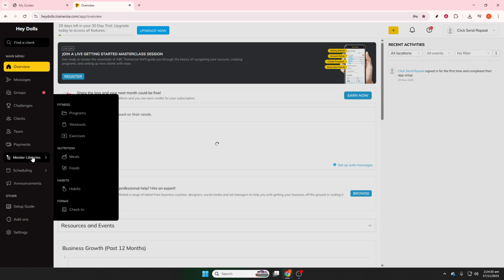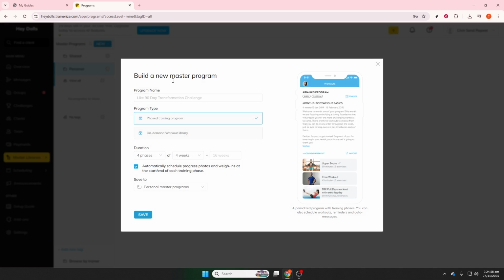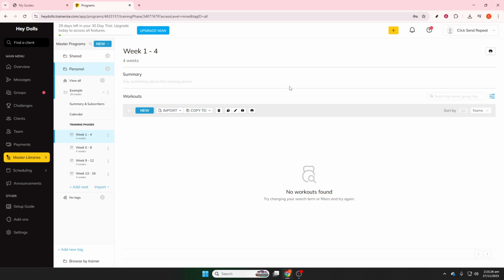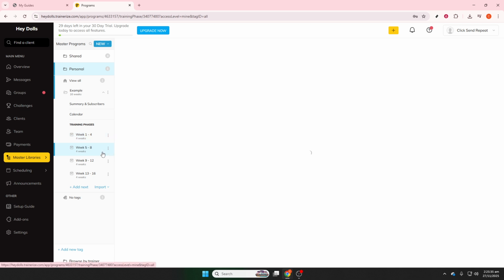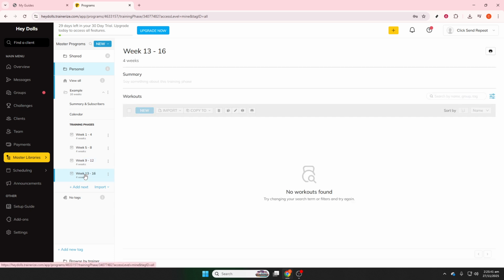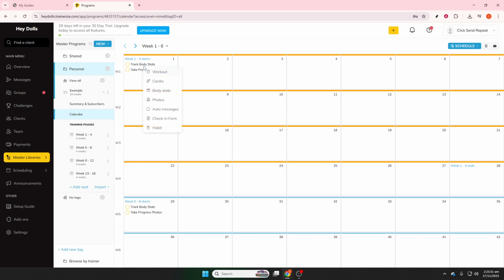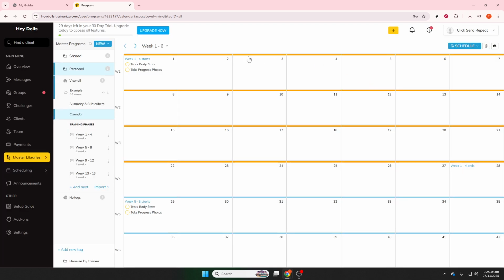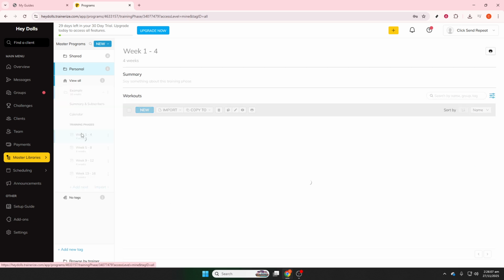How To Build A Workout Plan On Trainerize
Ready to build professional, effective workout plans in minutes? 💻 This comprehensive, step-by-step tutorial shows you exactly how to navigate Trainerize and create a powerful Master Program that you can use for hundreds of clients!

Stop wasting time on manual data entry. We'll dive deep into the program builder, covering everything from selecting the right exercises and setting up phases to efficiently scheduling workouts. This guide is perfect for new online coaches and established trainers looking to maximize efficiency in the 2025 Trainerize interface.